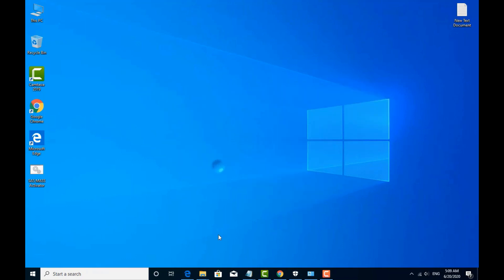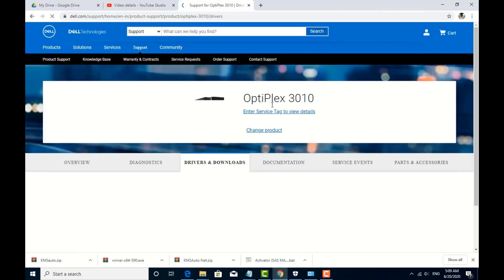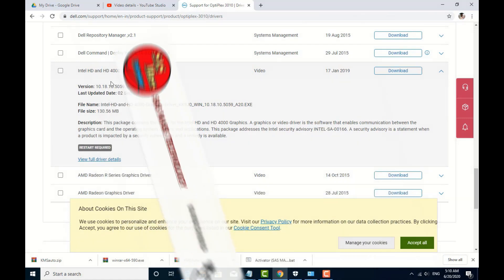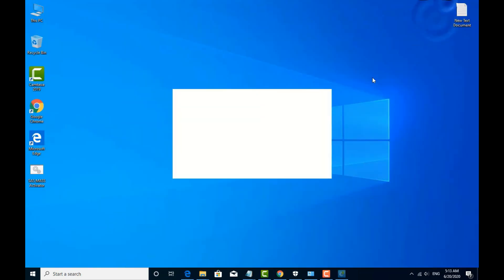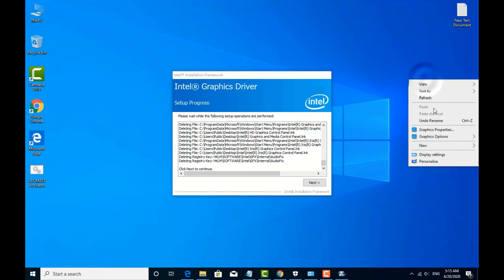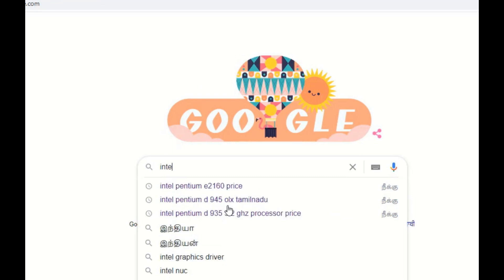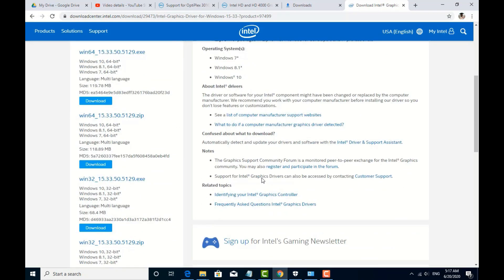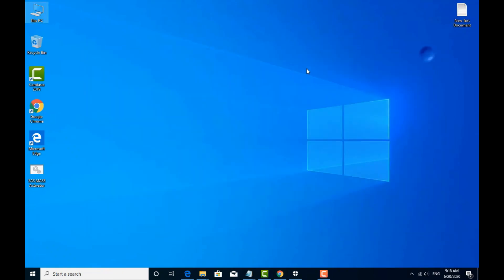How to download & install intel graphic driver offical download 2020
by this channel.